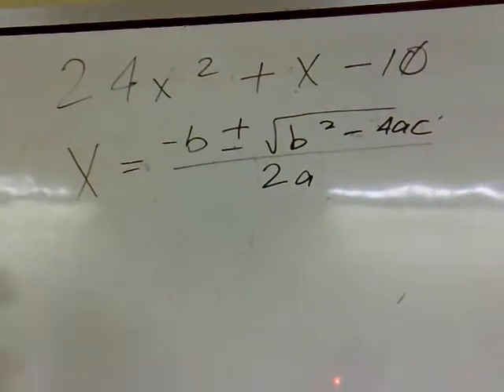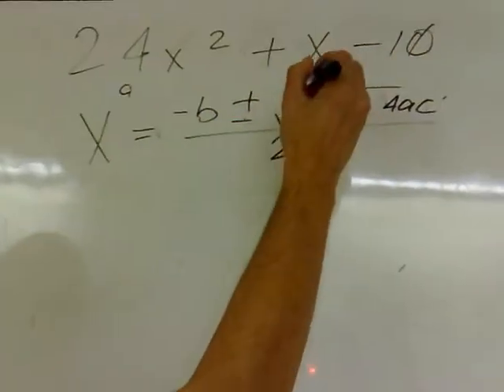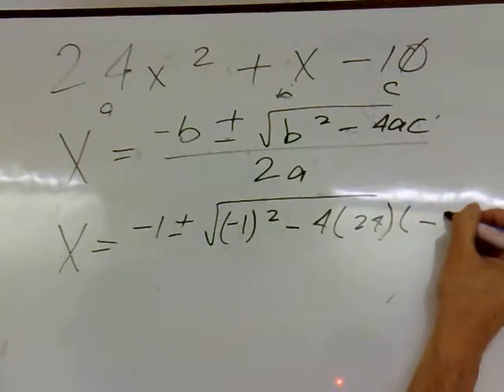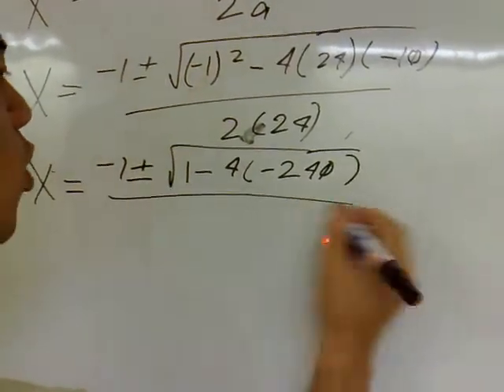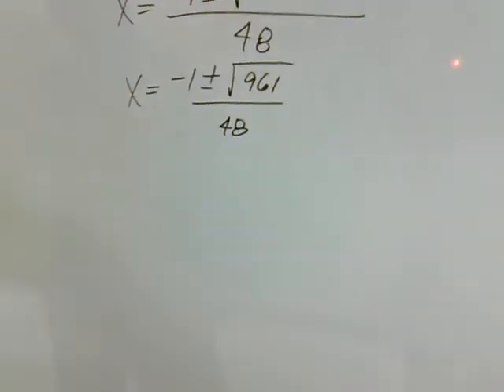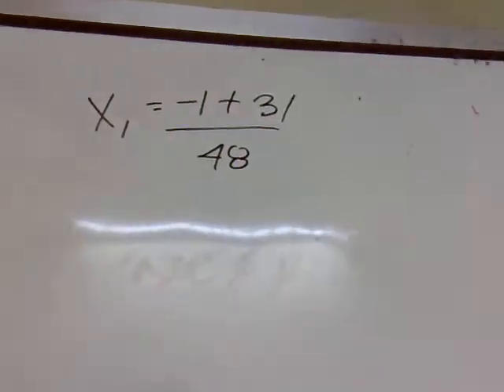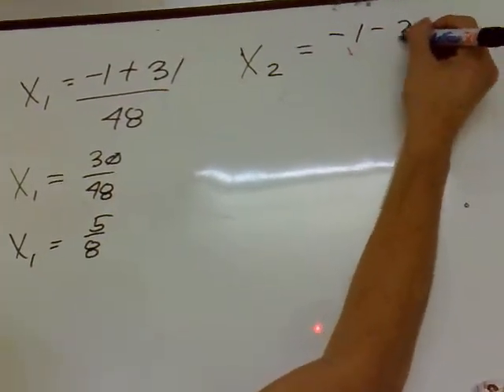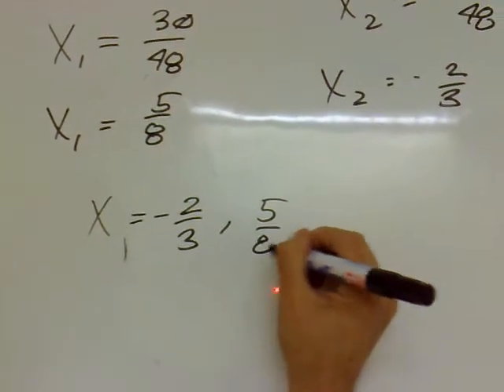Algeb part 4